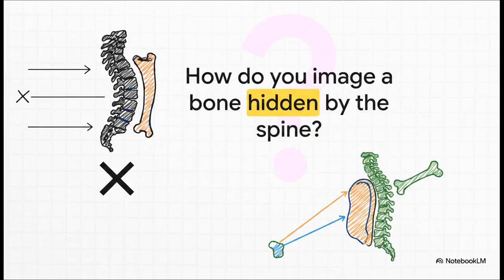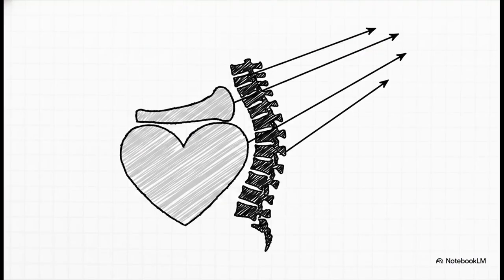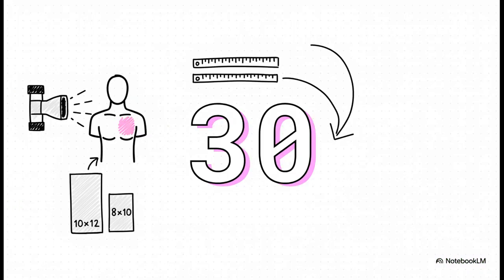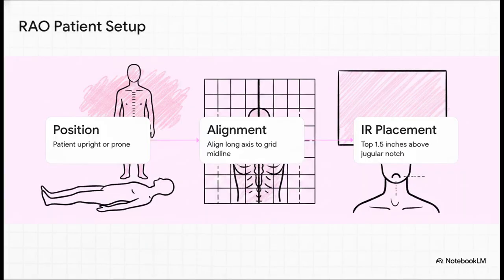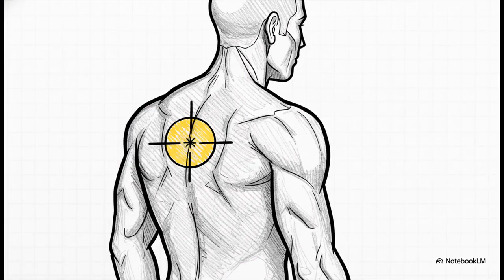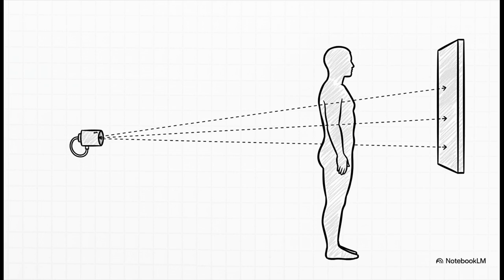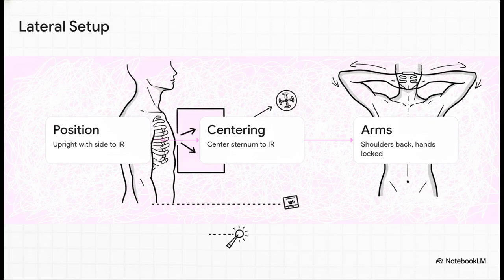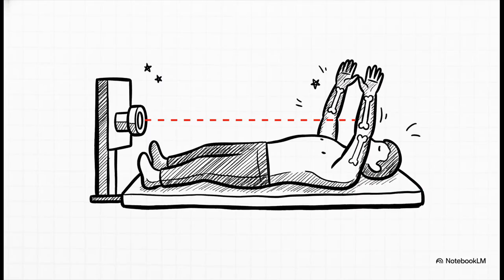Perfect Sternum X-Ray Image: The Complete Technique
In this video you will learn how to get the perfect x-ray image of the sternum.